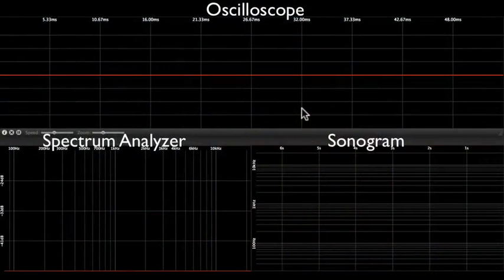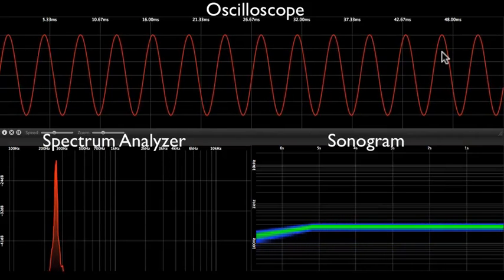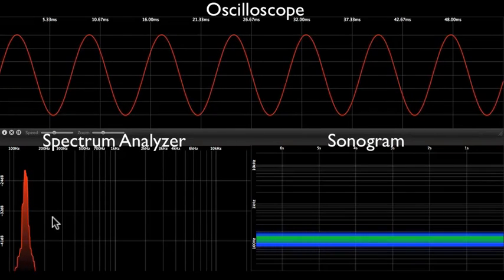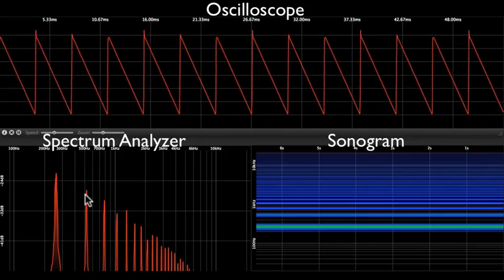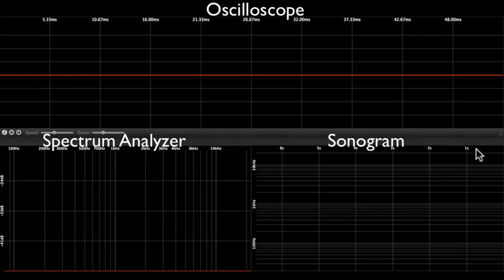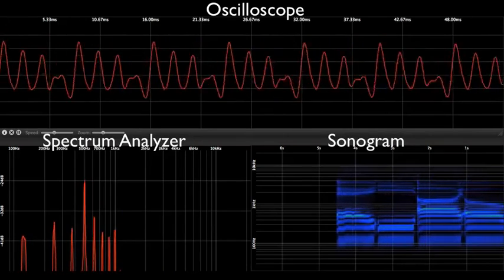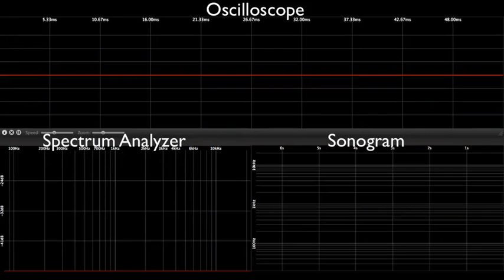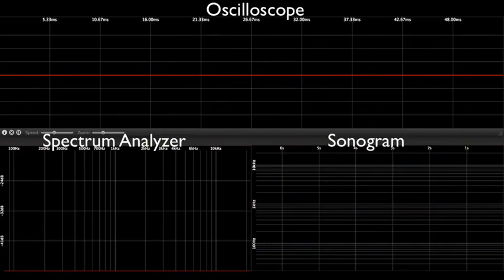A Lesson in Visualizing Sound - Berklee